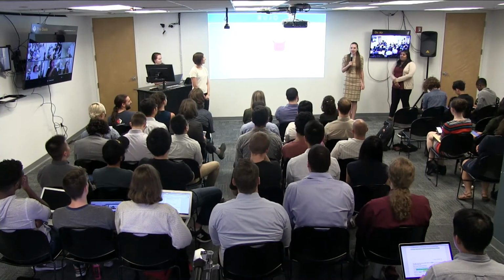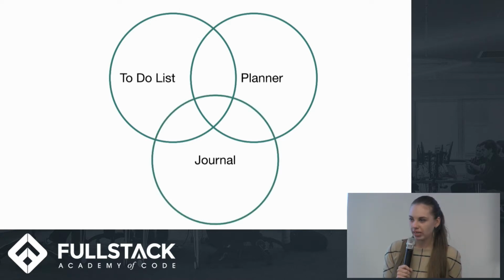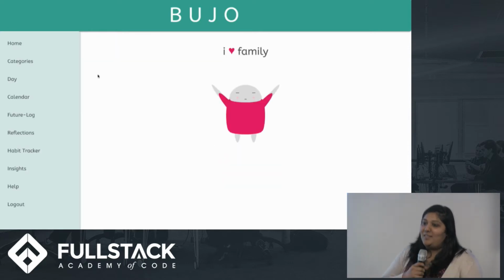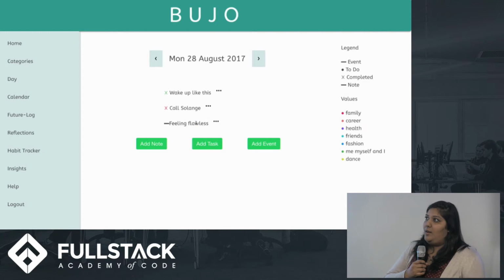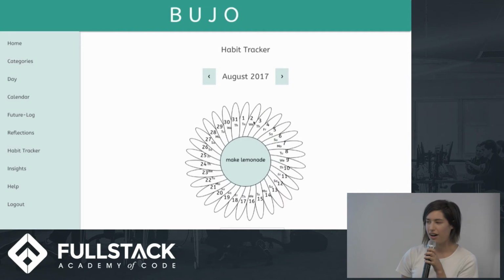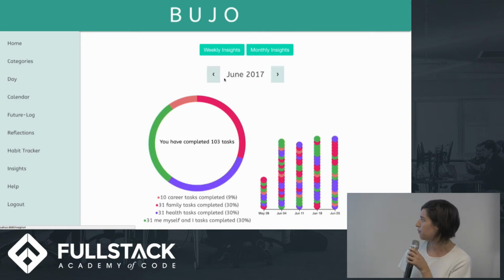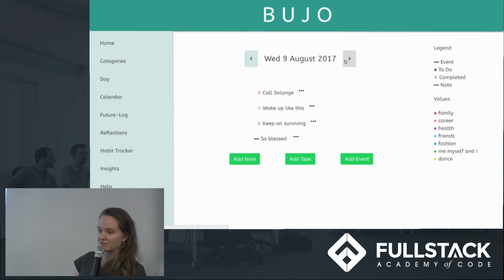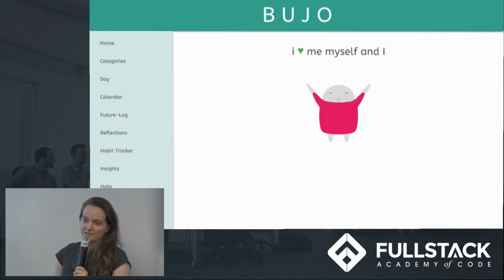Bujo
BuJo is a web-based productivity tool inspired by the Bullet Journal. BuJo combines a journal, a calendar, and a to-do list all in one. It provides data visualization of completed tasks to gain insight into what areas you are spending your efforts.

TEAM MEMBERS:
Emily McCarthy
Lena Forti
Maggy Prajapati
Svetlana Kaida